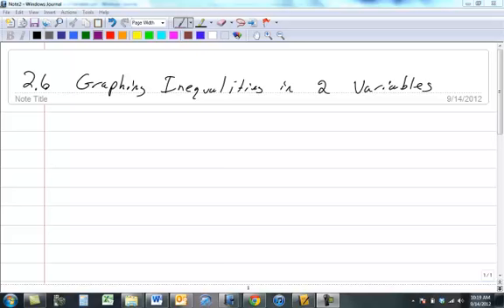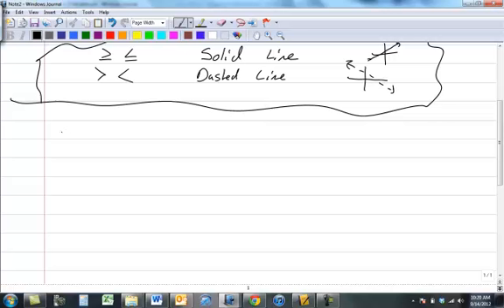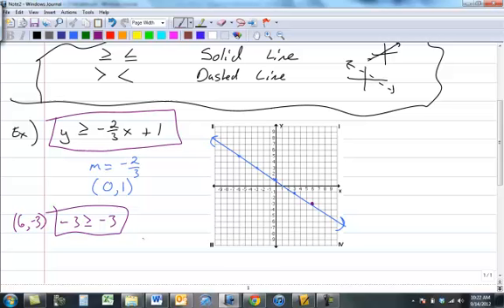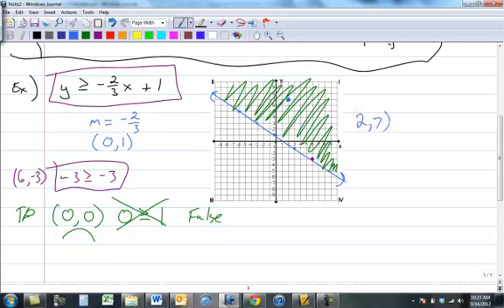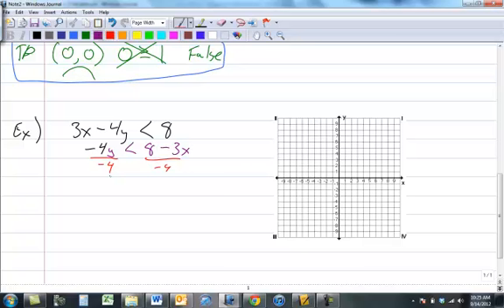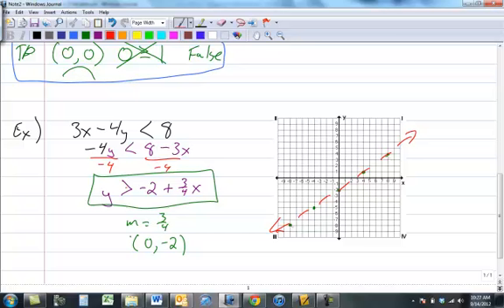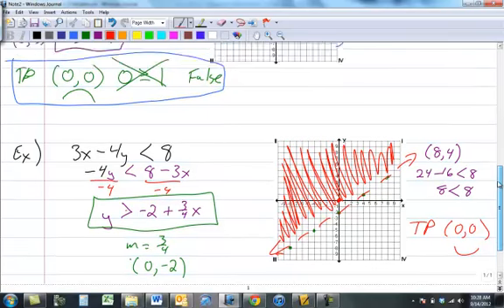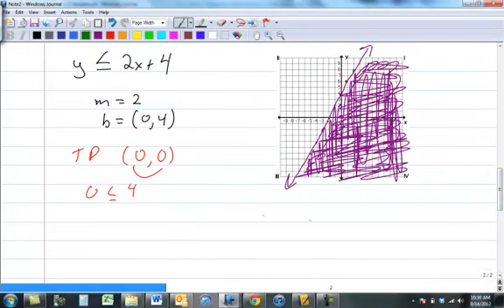C2V5 Inequalites in 2 Variables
Graphing Inequalities in 2 Variables